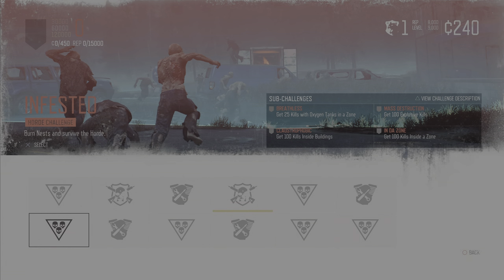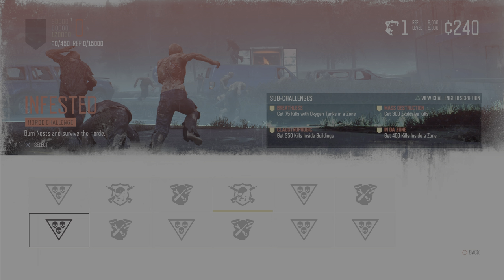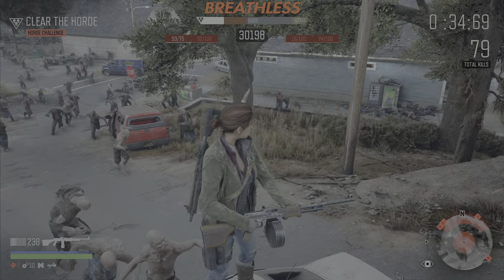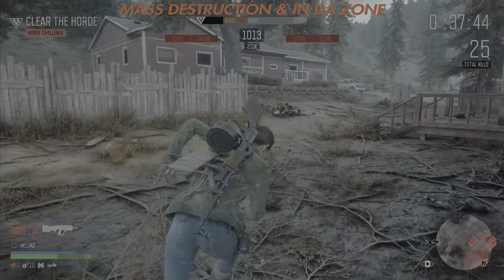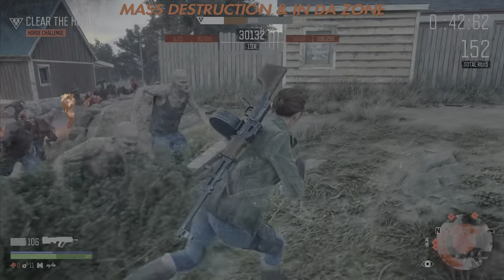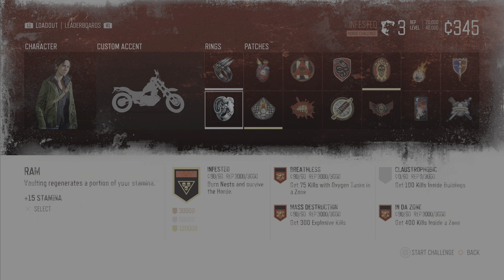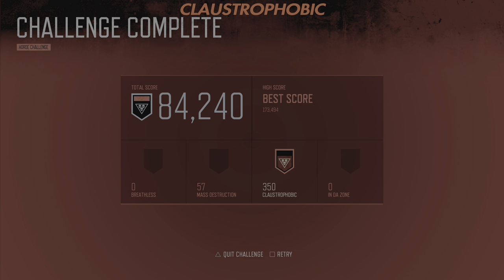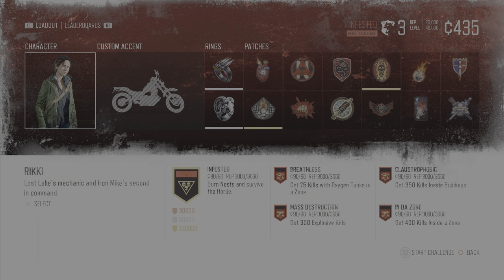Days Gone - INFESTED SUB CHALLENGES, THE EASIEST METHODS TO GET THE GOLD STANDARDS.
Hi folks, on this video I am going to show the easiest methods to obtain the gold standards for every sub challenge on the INFESTED challenge. Throughout this series of videos (as I will be showing all 12 challenges), I will break down every sub challenge, then show a simplified method that get's the gold standard for each sub challenge, and a lot of the sub challenges can be made a lot easier than they first appear, when you know how. I hope you all enjoy the video.

0:00 Intro & explaining the sub challenges
5:02 Rings & patch perks setup
6:33 Breathless
10:21 Mass Destruction & In Da Zone (Including a gold score for the Infested challenge)
18:37 Claustrophobic